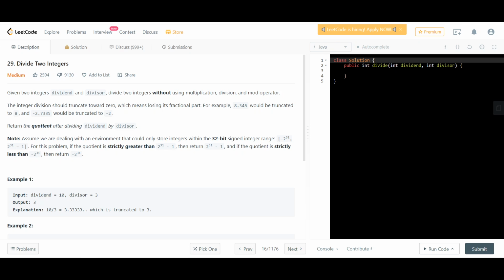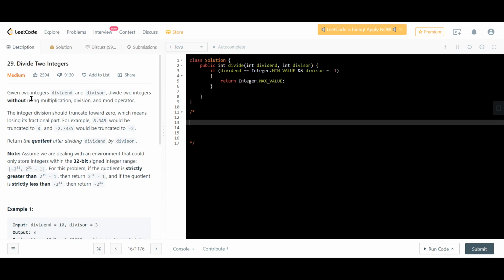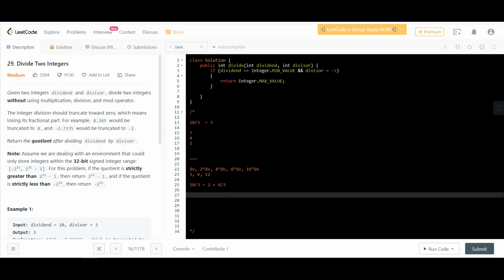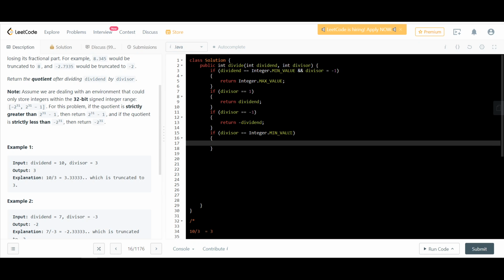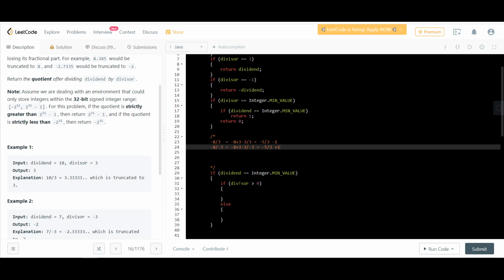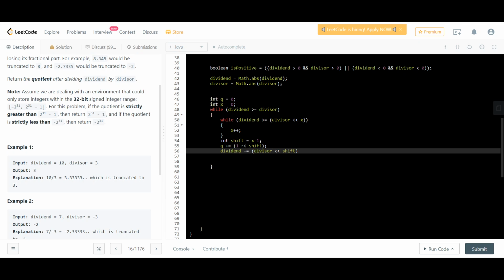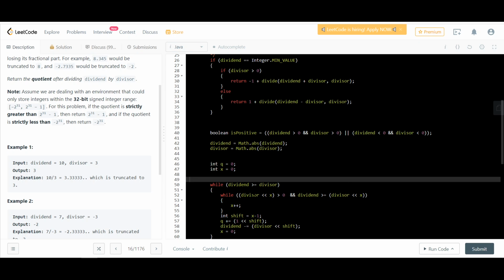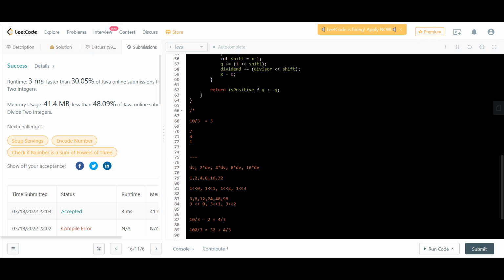Divide Two Integers | LeetCode 29